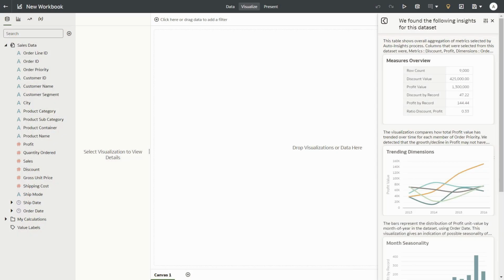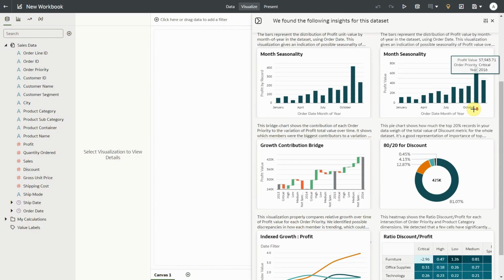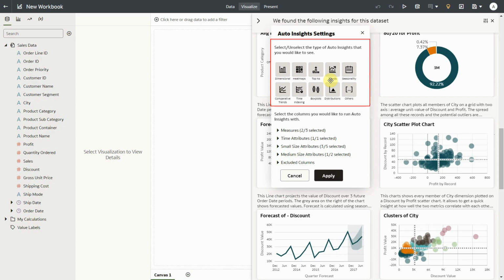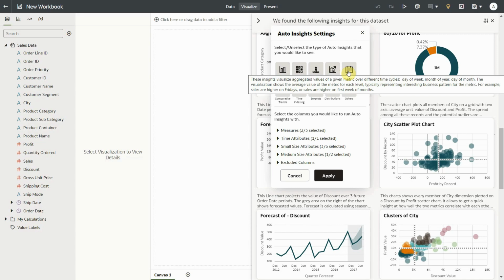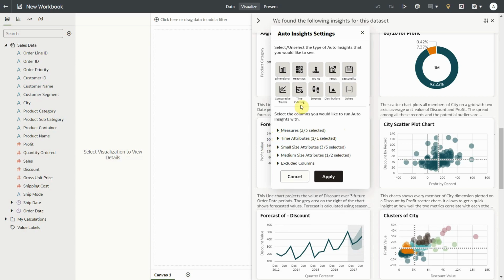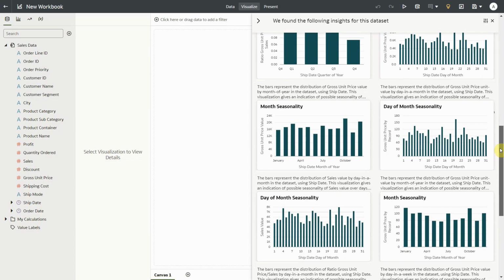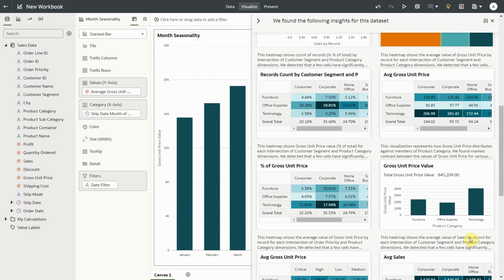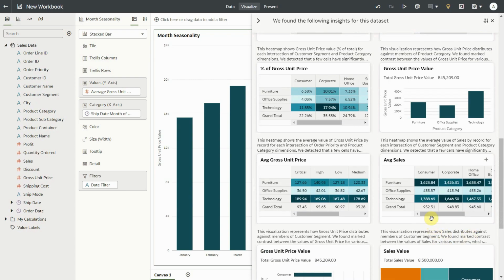Configure Insight Types in Oracle Analytics Auto-Insights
This video shows how to easily refine the type of insights automatically provided by Oracle Analytics Auto Insights on any datasets. This capability is part of the Oracle Analytics Mar 2023 update.

A playlist of more of the new features coming with Mar 2023 update is available